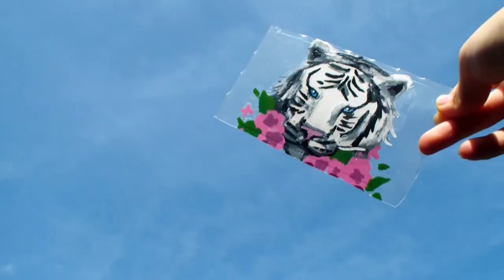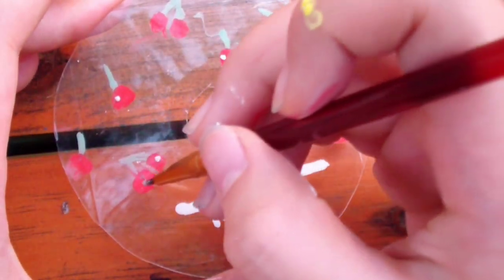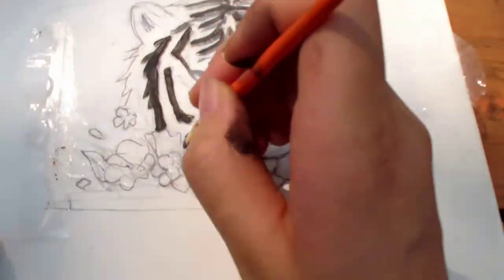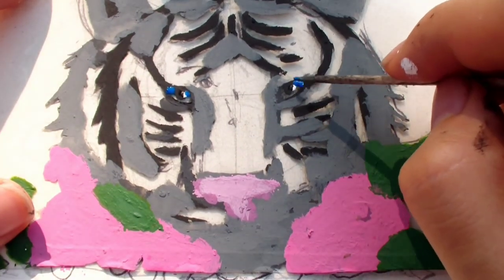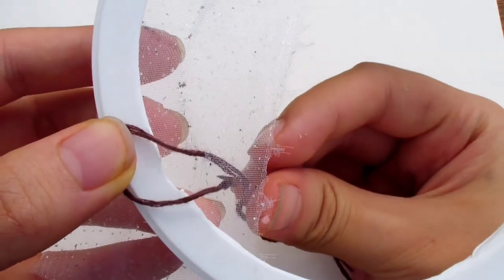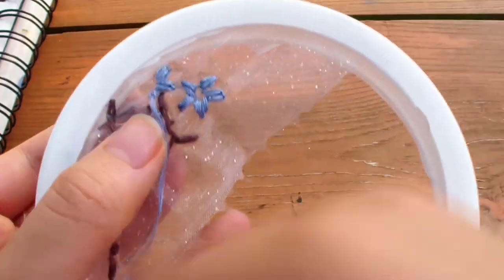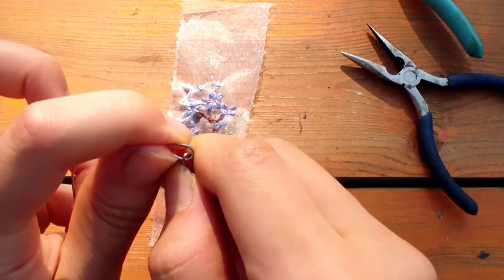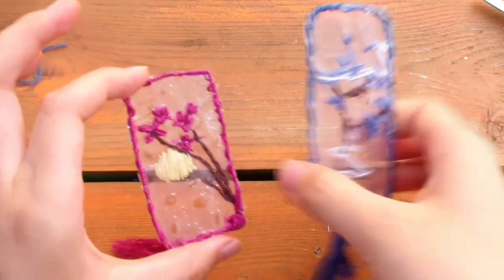Aesthetic clear DIYs- fake cds & glass painting, embroidered bookmark | easy at home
How to make CD art without CDs, anime glass painting without glass, and transparent bookmark embroidery (floating embroidery).
In this video, I'll show you 3 aesthetic(beautiful) DIYs(crafts) using stuff you have at home! These are transparent objects that let the light shine through, so it will be great for room decor. Painting and embroidery are super relaxing and easy activities to do, so try it when you're bored! All of these are easy for beginners, but the video goes from easiest to most difficult.

TIMESTAMPS
00:00 fake clear cds
3:33 faux (anime) glass painting
8:31 embroidered bookmarks

MUSIC CREDITS

If you have any suggestions, requests, or improvement for my future videos, write it down in the comments below so I can see it.
Turn on the notifiactions so you don't miss out on any new videos.
Watch in full HD 1080p by going to settings.